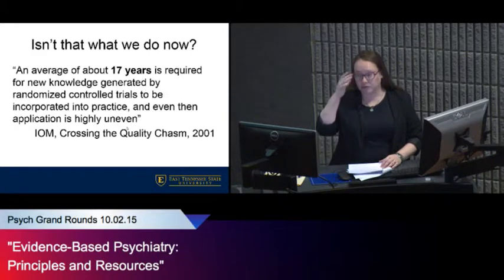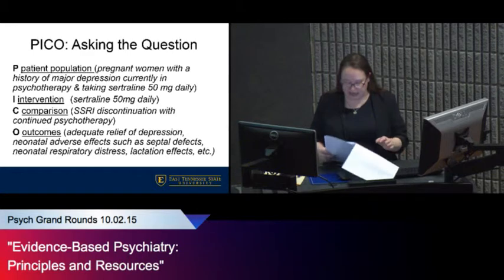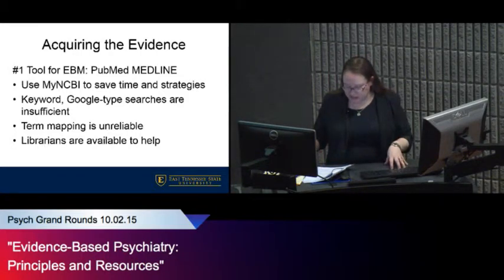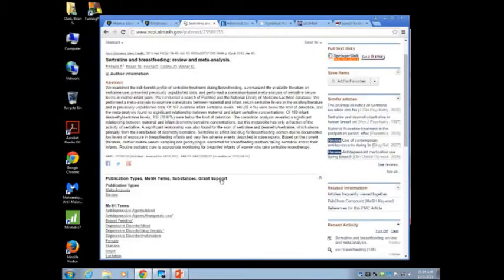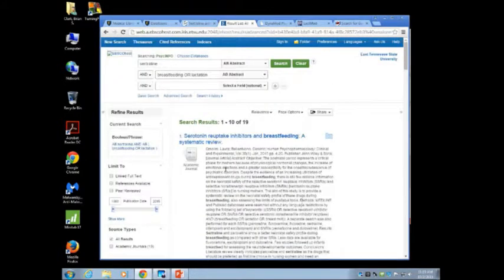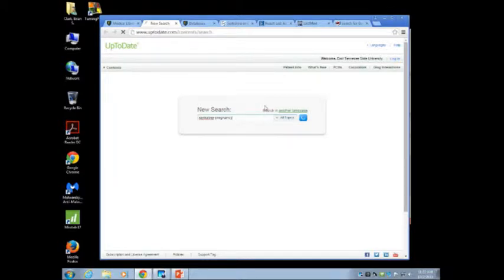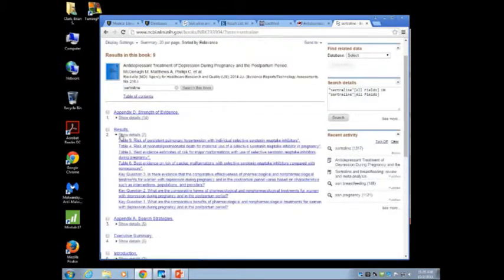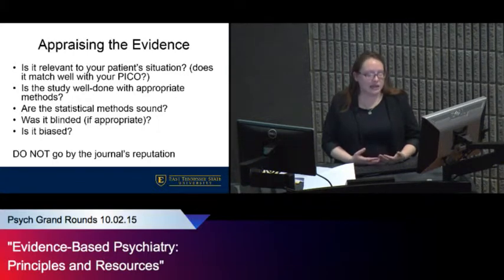"Evidence-Based Psychiatry," Rachel Walden, MLIS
Psychiatry Grand Rounds October 2nd 2015